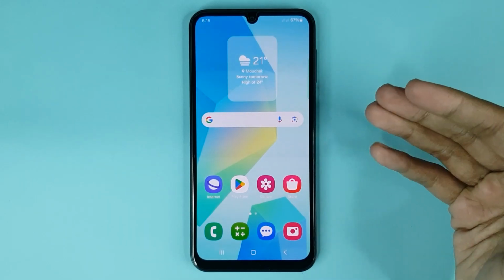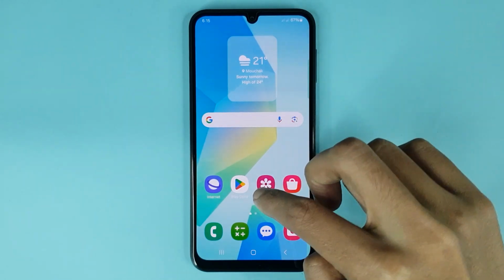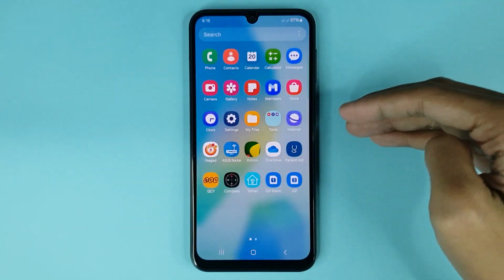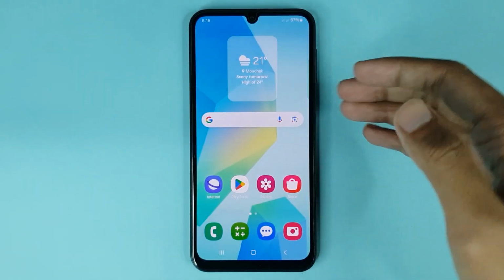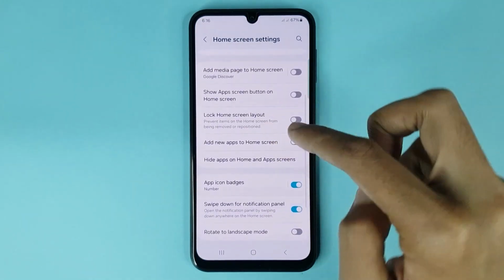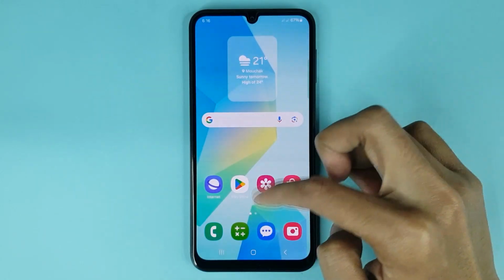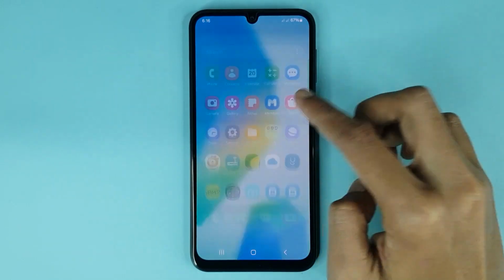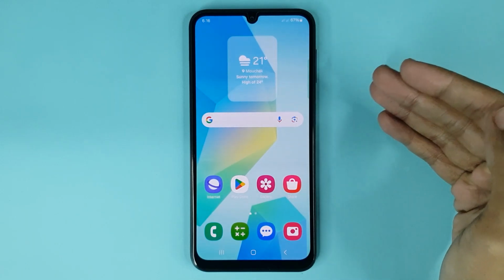How to Lock Home Screen Layout in Samsung A16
A quick guide to lock home screen layout in your Samsung Galaxy A16 phone.